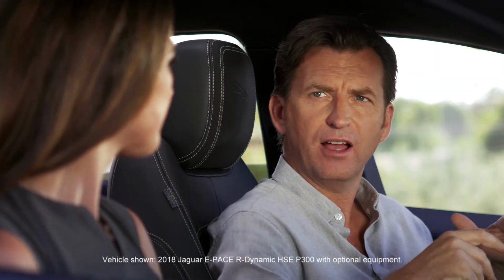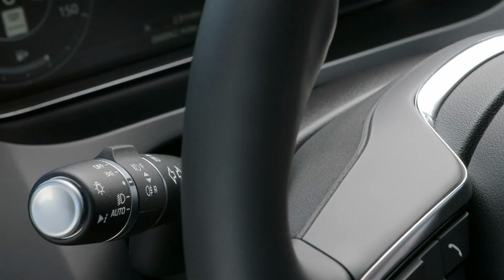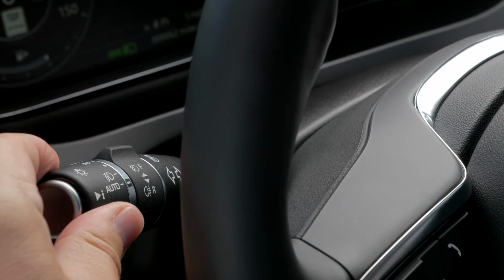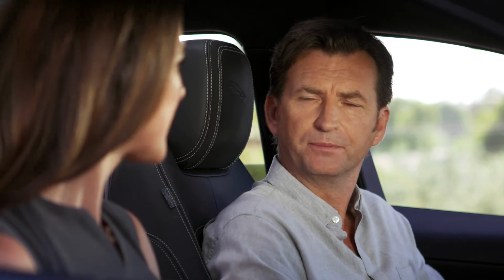2019 E-PACE How To: Auto Headlights with High Beam Assist | Jaguar USA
The 2019 Jaguar E-PACE comes equipped with automatic headlights with high beam assist so you can fully realize the ultimate driving experience.

In this video, you'll find simple instructions on how to use the headlight stalk and convenient driver display to activate high beam assist for automated exterior lighting.

Jaguar USA. The Art of Performance.